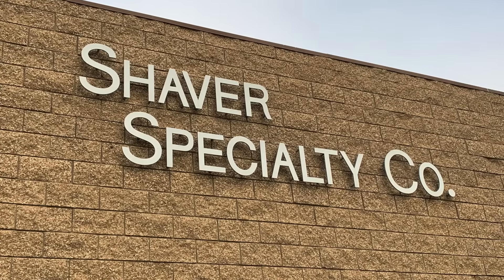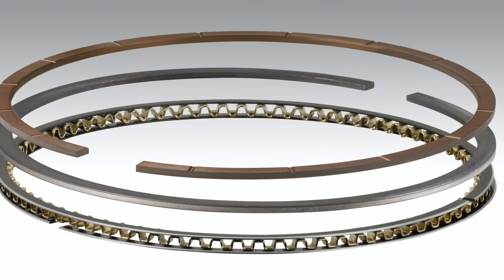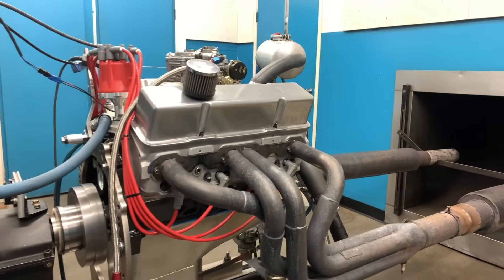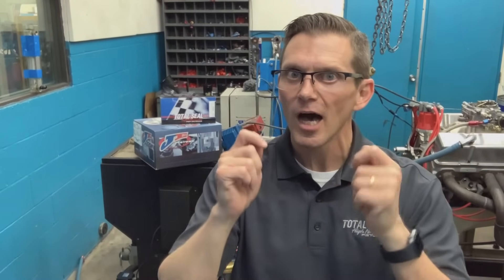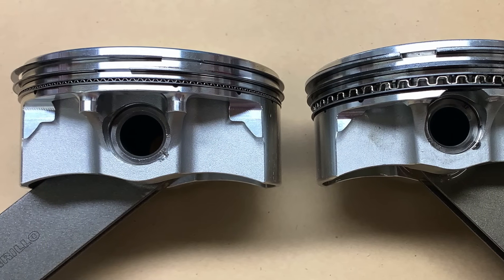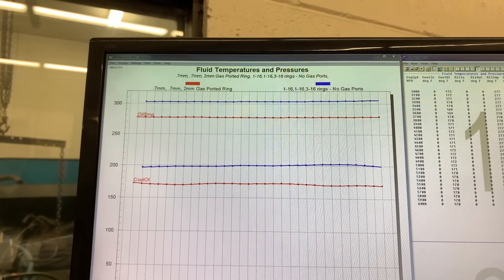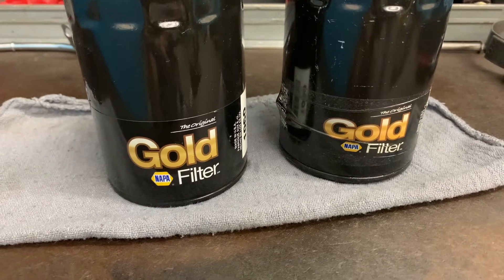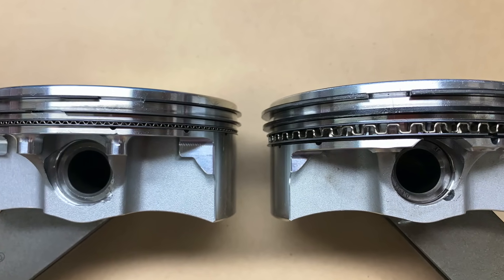Engine Running HOT? Watch This Video BEFORE Buying A New Radiator!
Do piston rings affect engine temperature? In a recent dyno test session a surprising difference in engine temperature was observed when the thickness of the piston rings were changed.

The filter with the melted label showed just how hot the motor oil became in the controlled test session. Lake Speed Jr. and the guys at Shaver Specialties Racing Engines measured the impact of changing piston ring size and tension on the operating temperature of both the water and oil. Check out the results!